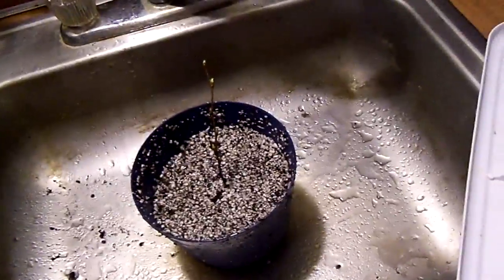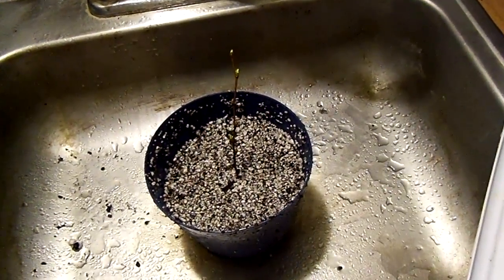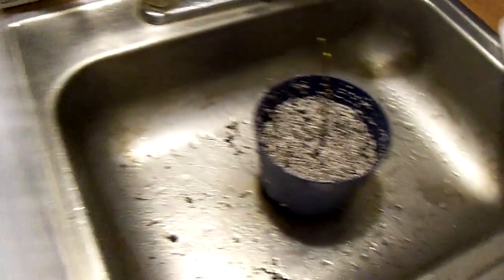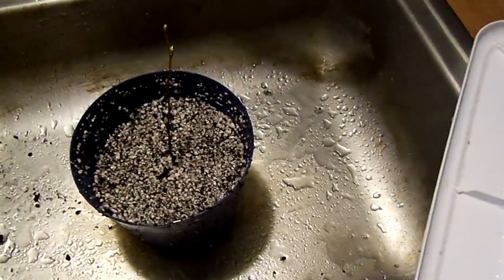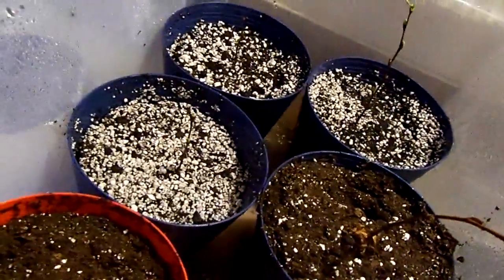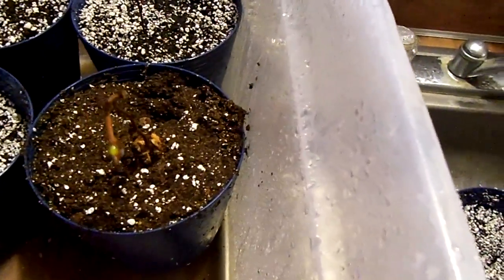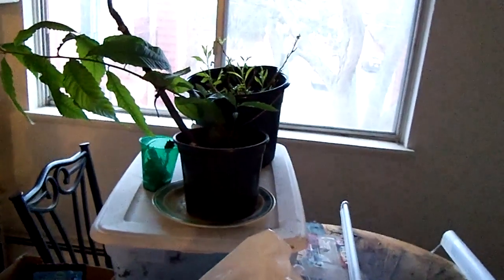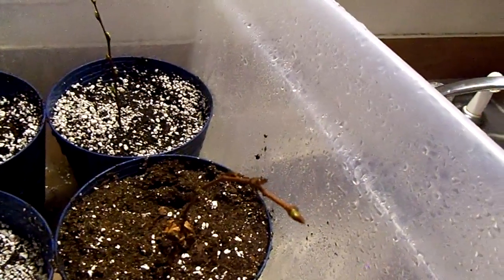Rooting dormant Birch cuttings in a potato experiment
potatoes have magnesium and potassium which are good for trees and plants and starch. Checking on cuttings.